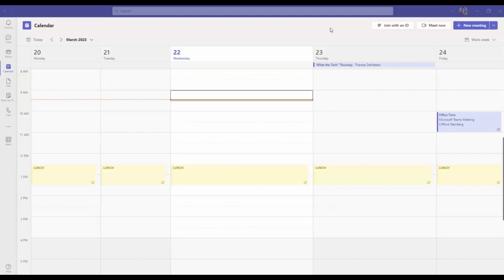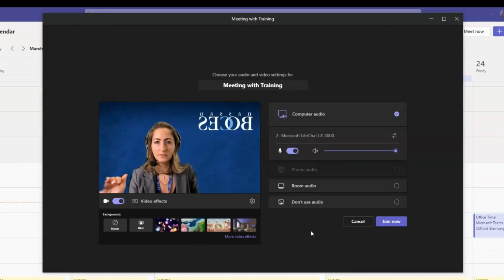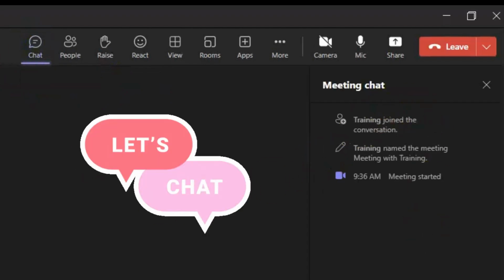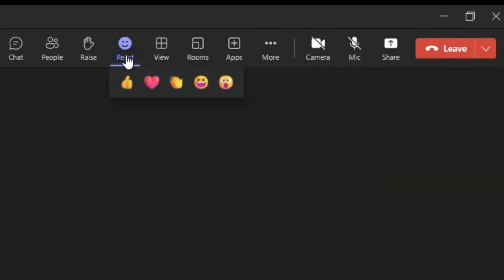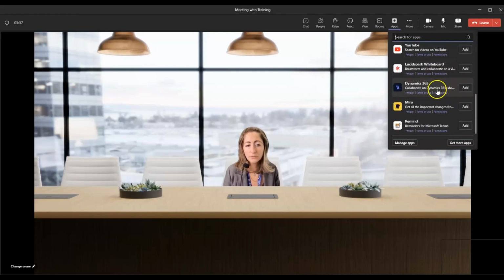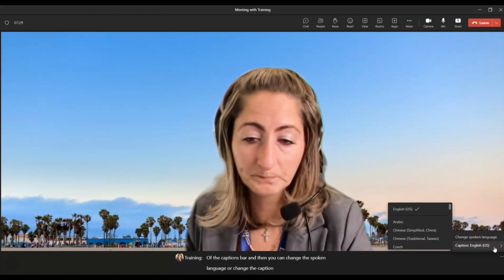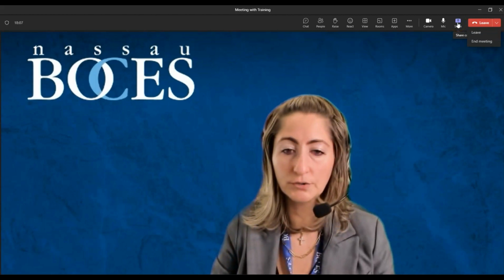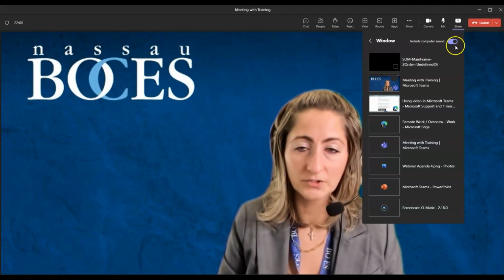Essential Tips for using Microsoft Teams Meetings!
🎥 This video shows you essential tips for using Microsoft Teams Meetings!